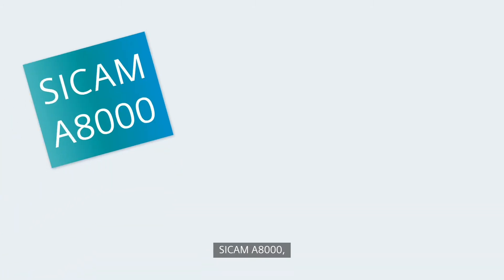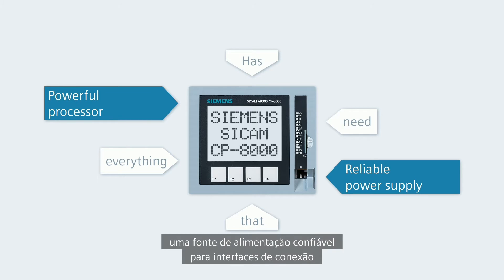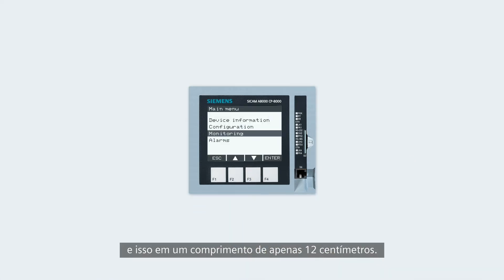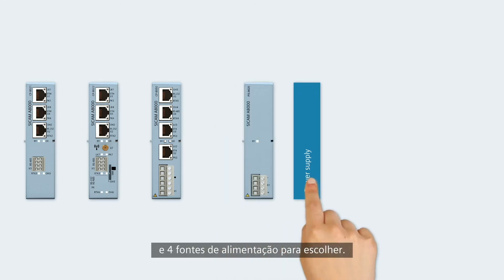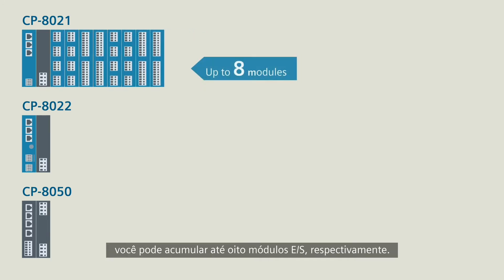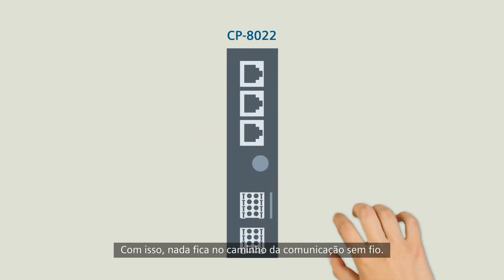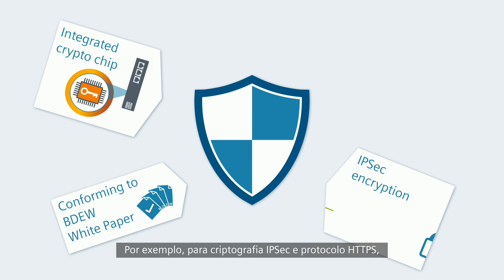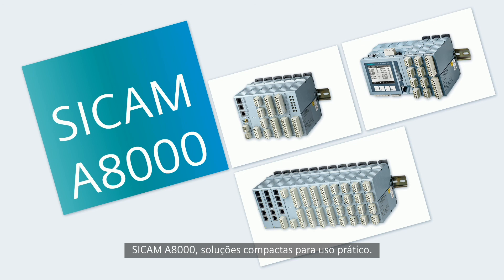Sicam A8000 - Parte 2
Conheça as possibilidades dos módulos CP SICAM A8000 CP8000, 8021, 8022.